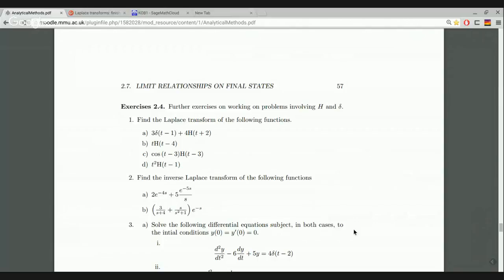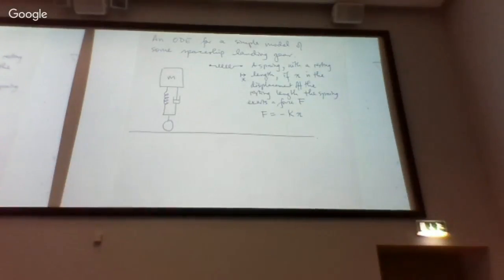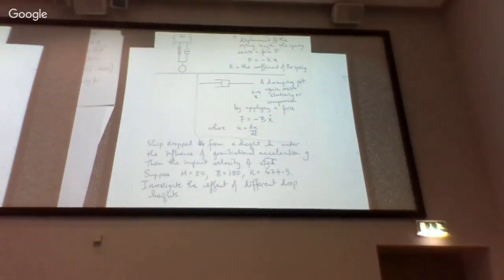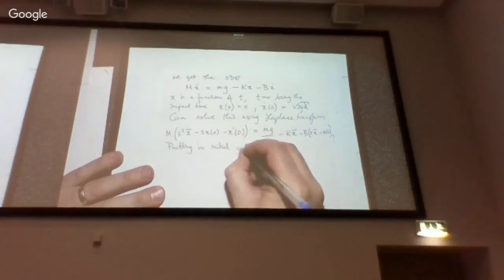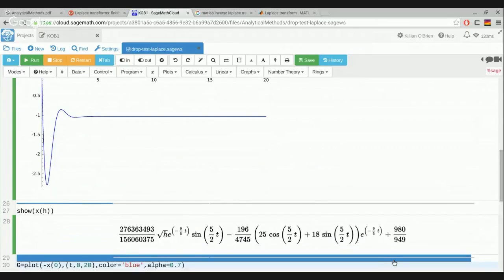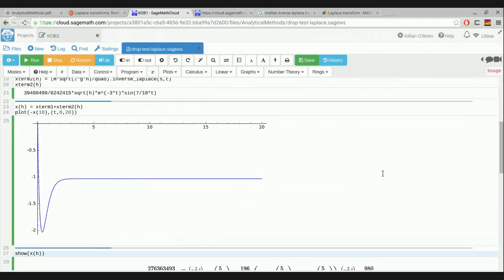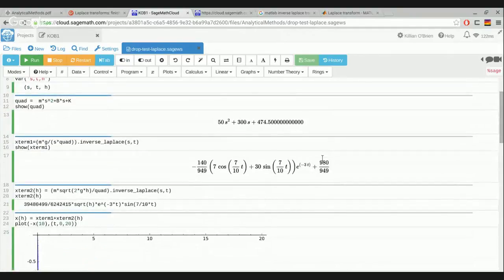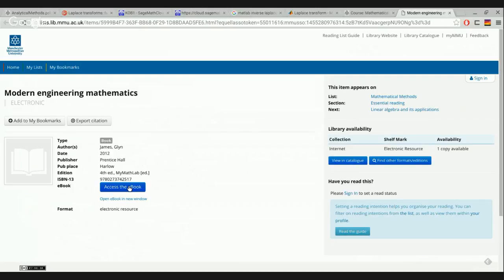Laplace transforms: finishing up